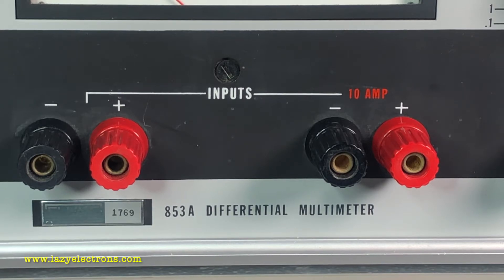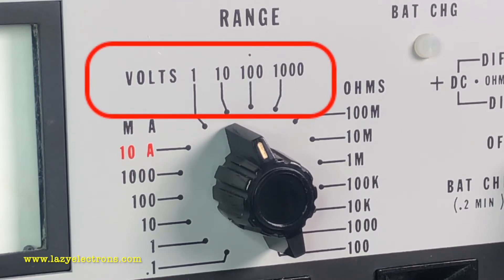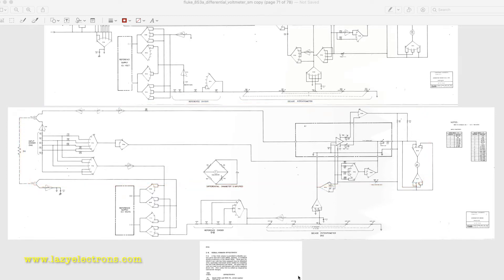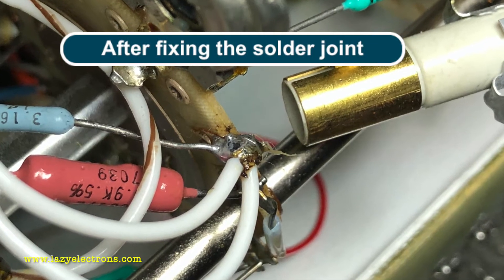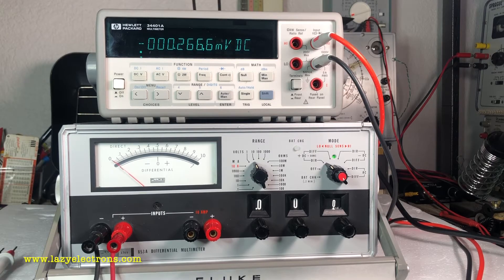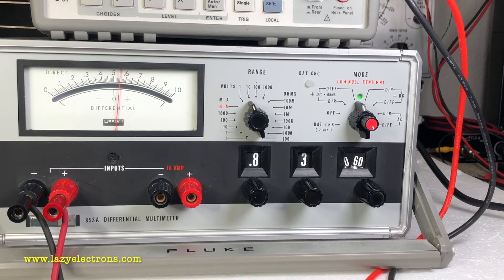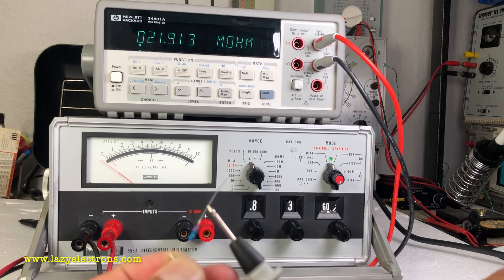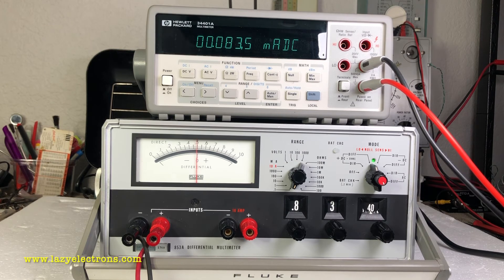Fluke 853A Differential Multimeter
This video is about fluke 853A differential multimeter. A minor repair and quick measurements and comparison with a modern DMM. These measurements were performed without calibrating the instrument to check the deviation it its current state.